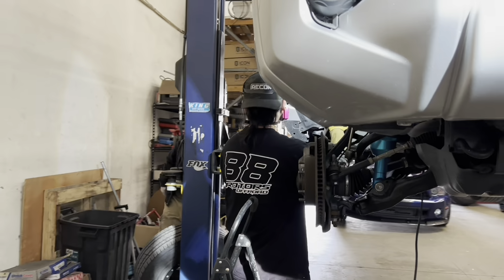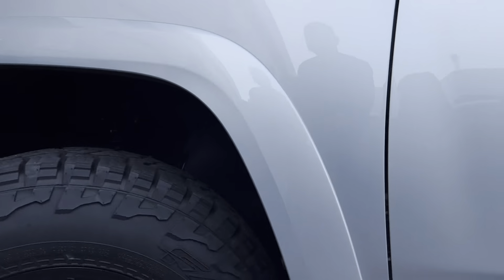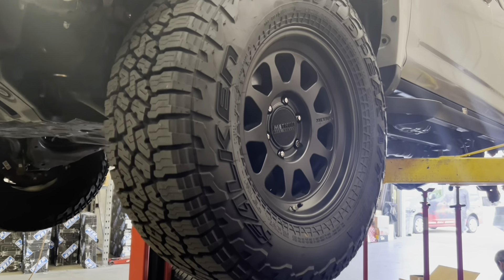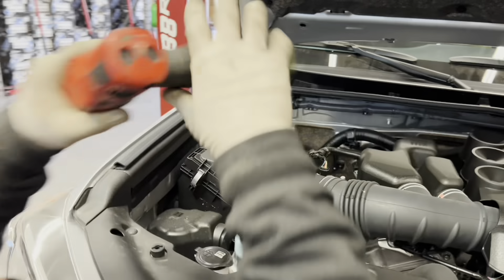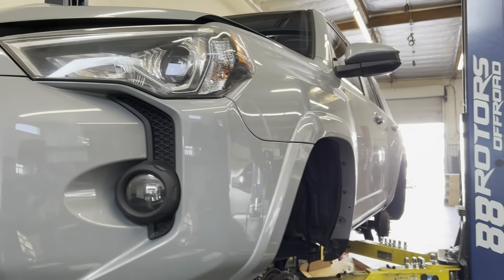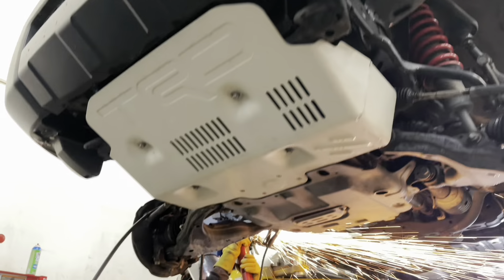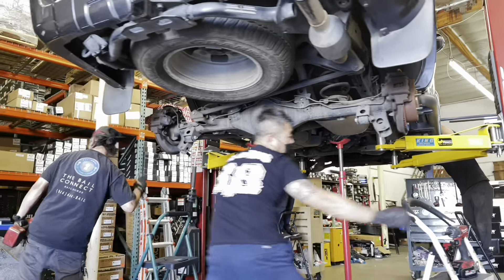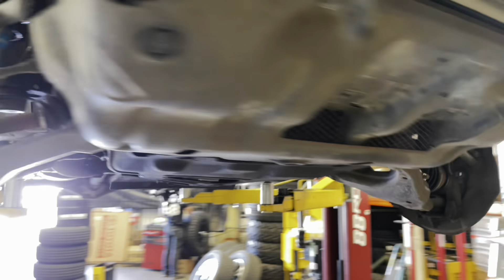4RUNNER LIFT DIFFERENCE: ICON STAGE 6, STAGE 7, TUBULAR, AND BILLET ARMS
88ROTORS OFFROAD

THE DIFFERENCE BETWEEN ICON STAGE 6 AND STAGE 7. BENEFITS OF BILLET ARMS VS TUBULAR ARMS.

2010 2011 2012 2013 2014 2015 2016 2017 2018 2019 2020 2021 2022 TOYOTA 4RUNNER, TRD OFFROAD, LIMITED, TRD PRO, 4X2 PRERUNNER FOX 2.0 IFP COILOVERS, SHOCKS  TOYOTA 4RUNNER TRD PRO WHEELS, FUEL SHOK WHEELS, METHOD NV WHEELS, METHOD MR305, 17X7 +4 6X139.7, FUEL VECTOR WHEELS

We are located in South El Monte, CA which is about 20 minutes east of downtown Los Angeles. Thank you for the loyal support from across the globe! Need work done to your truck or Jeep?